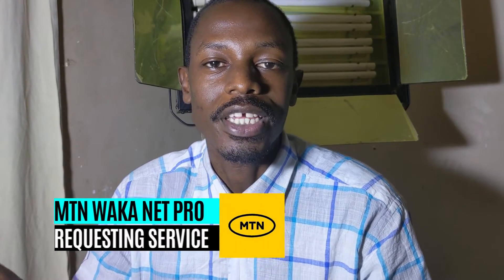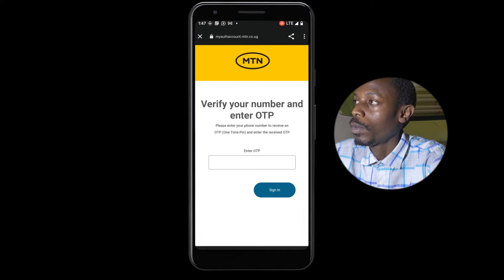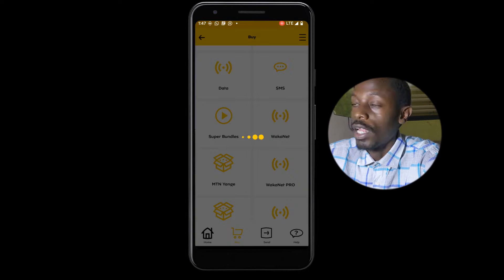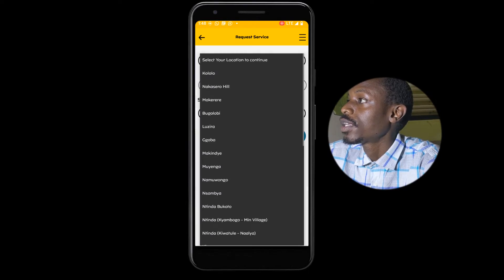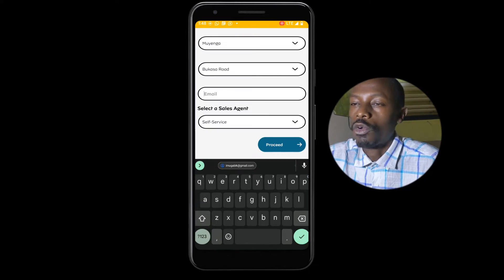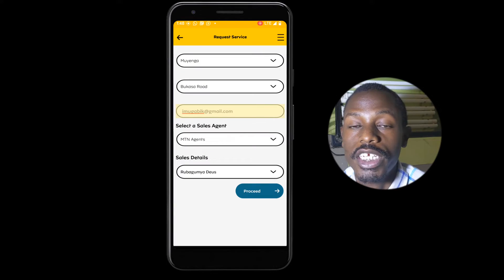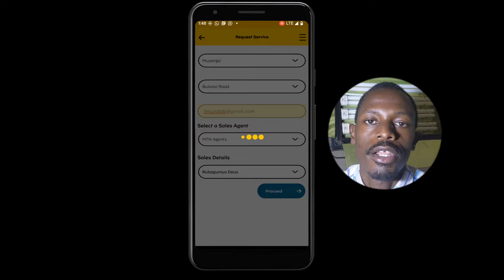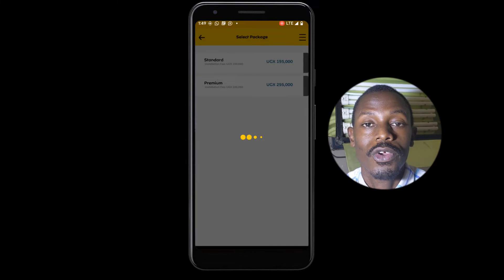WakaNet Pro MTN Home Fiber Internet - Service Request with MyMTN App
MTN WakaNet PRO is a Home Internet solution delivered using fiber optic cable directly to your home. This is how you request the service using the MyMTN App